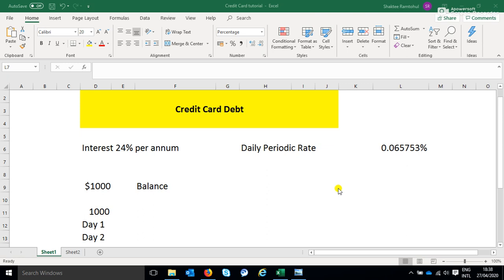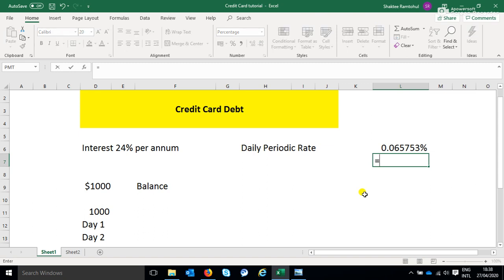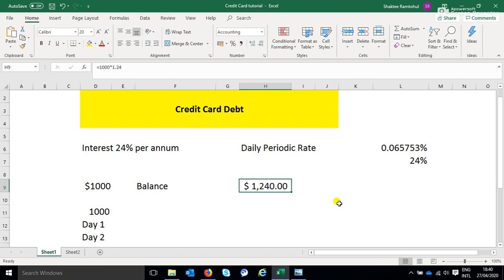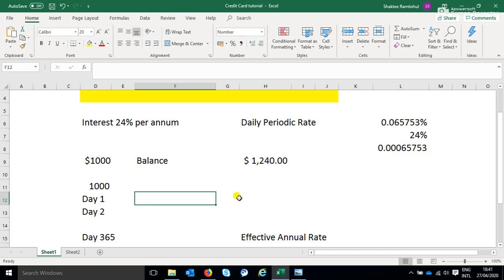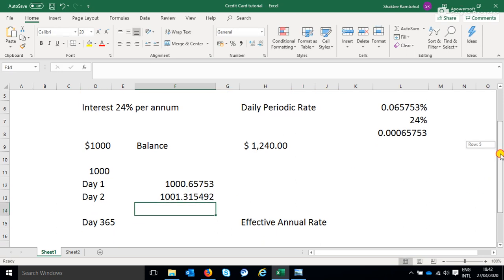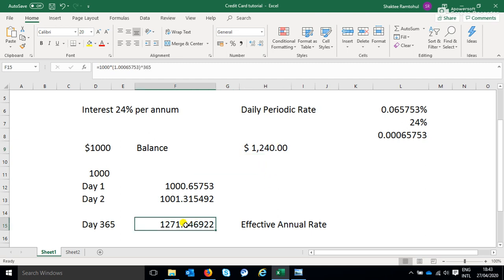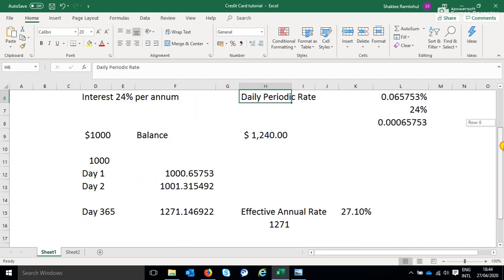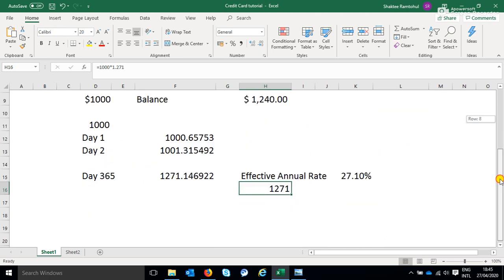Credit Card Debt Explained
Brief on How Interest is calculated on Credit Cards